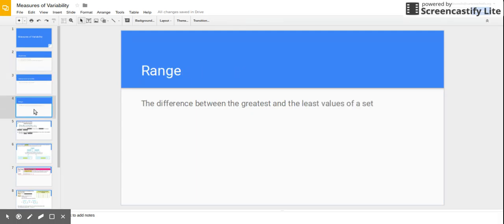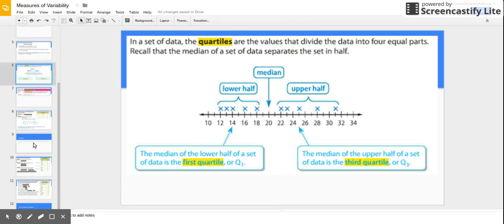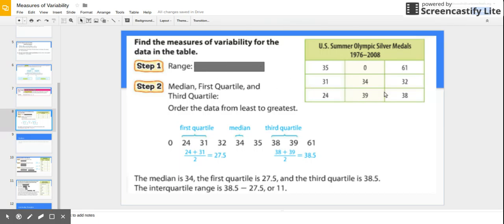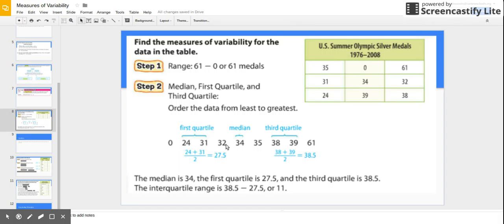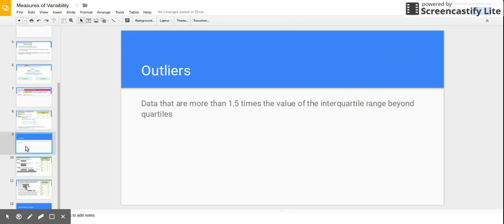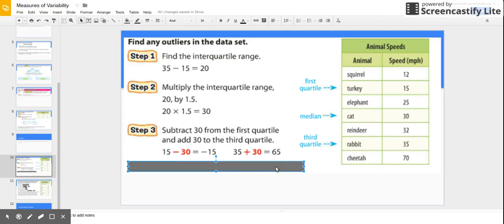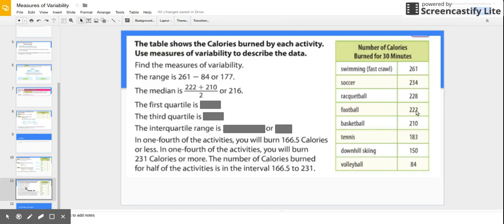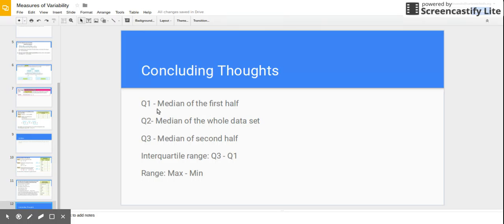Measures of Variability